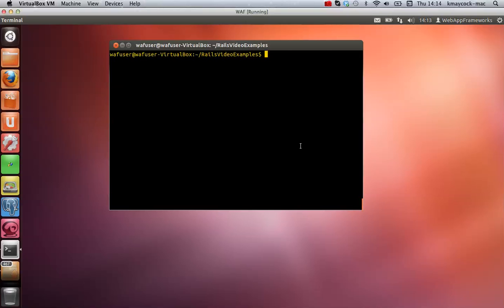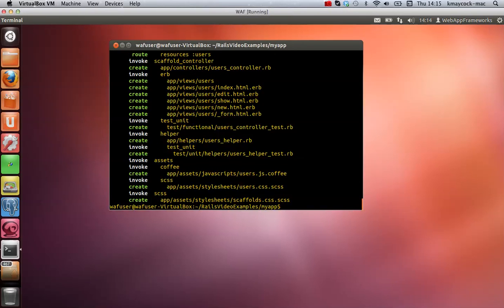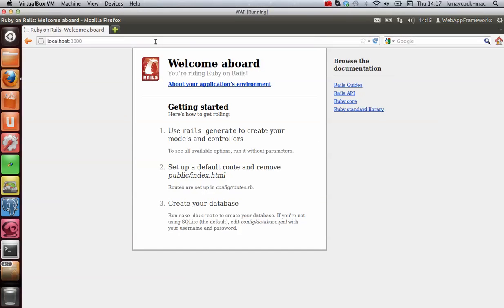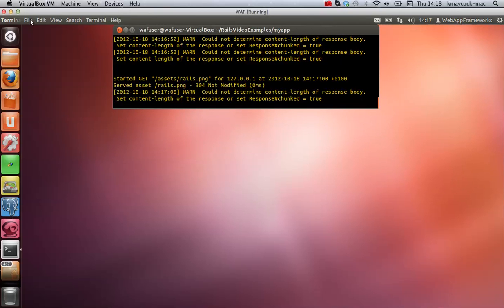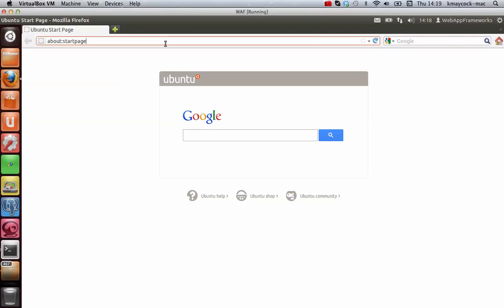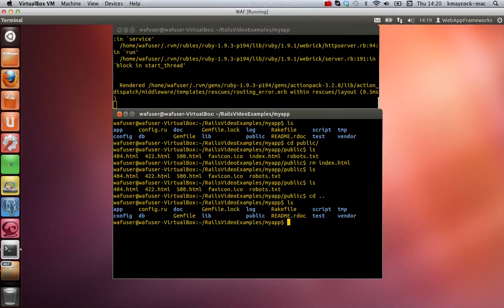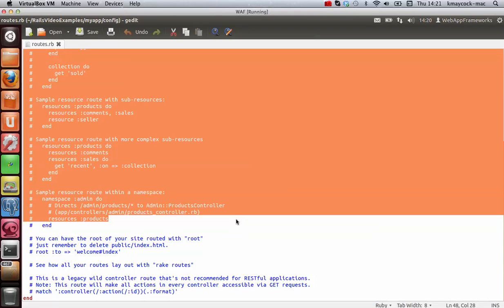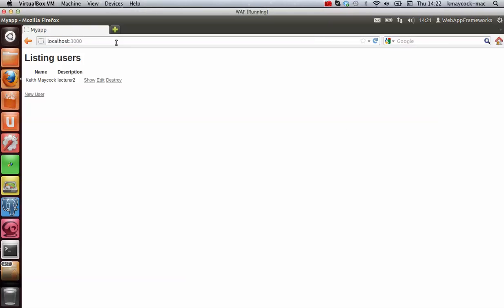Changing the landing page of your Rails application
This clip shows you how to redirect the landing page of your application by modifying the routes.rb file.